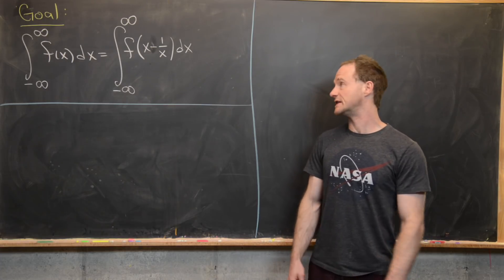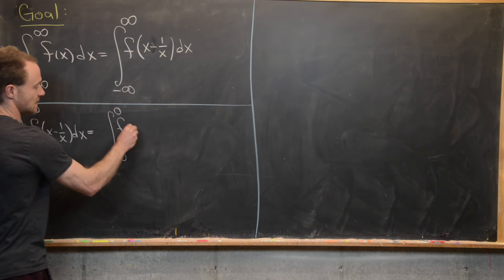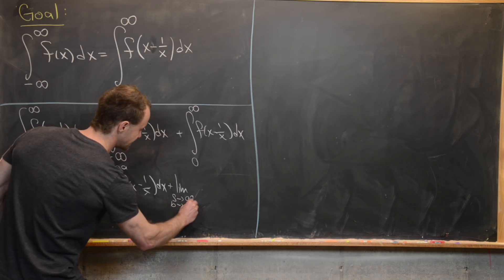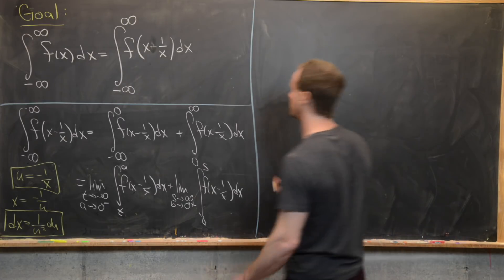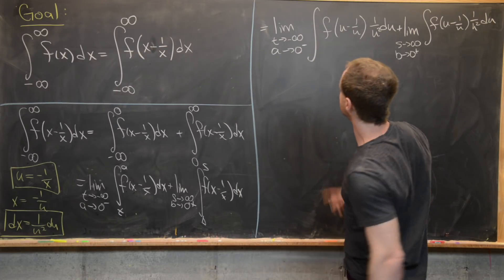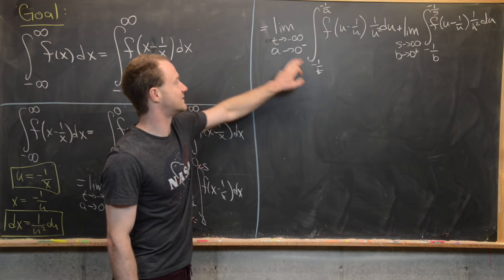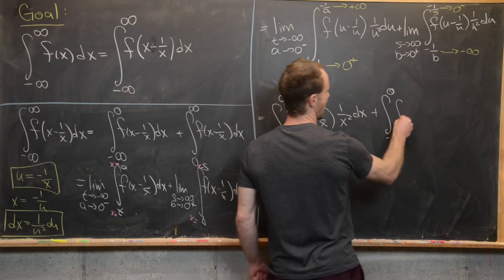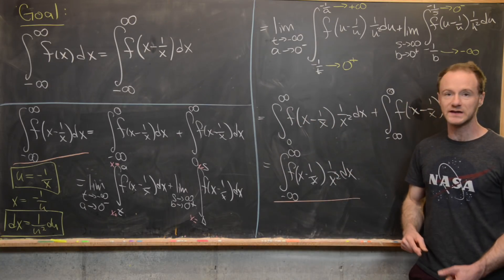An improper integral identity.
We present the derivation of a nice integral identity involving improper integrals.

Differential Forms: